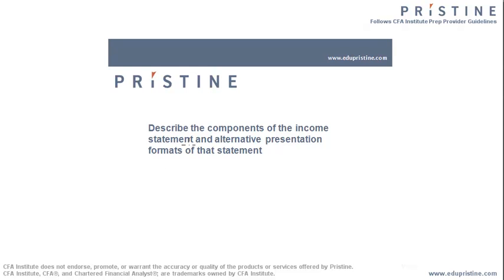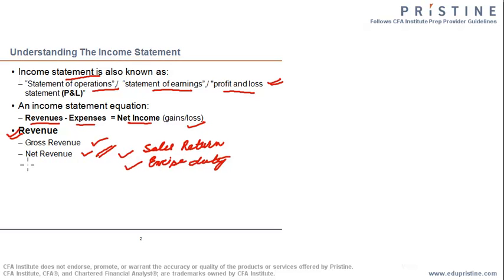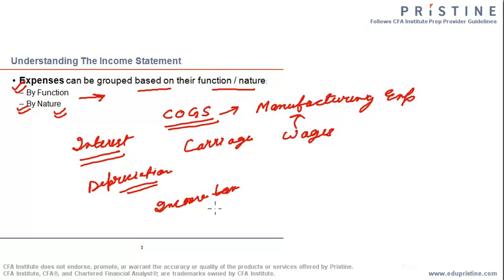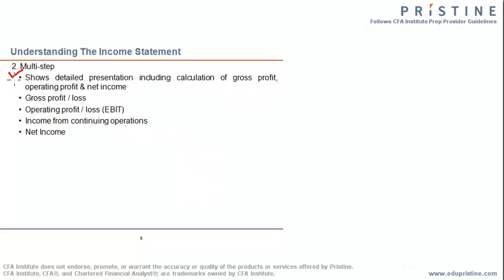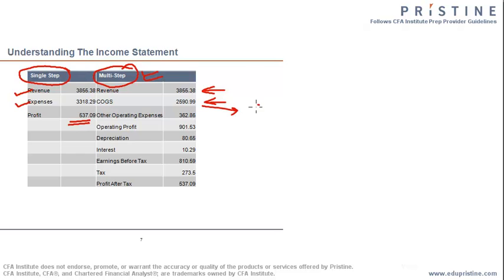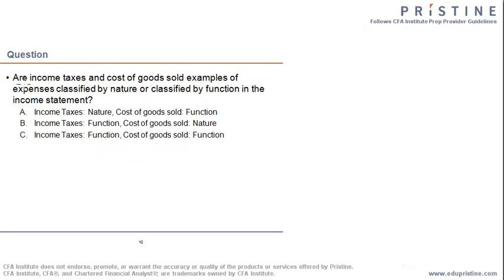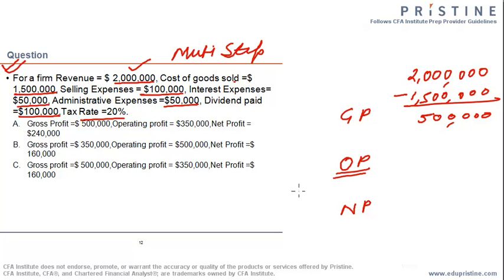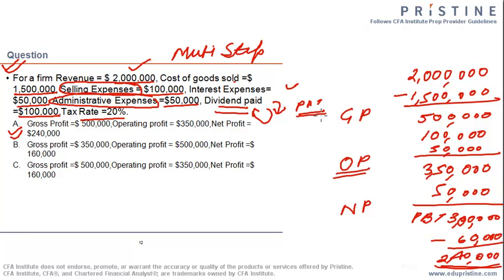CFA® Tutorial: FRA (Components and format of Income Statement)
Income Statement is also known as "Statement of operations"/"statement of earnings"/profit & loss statement (P&L).